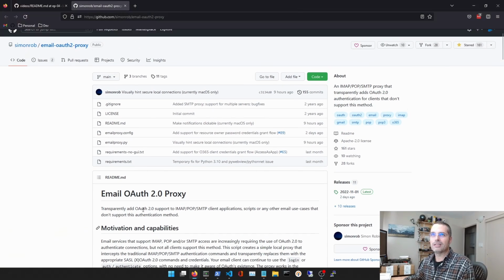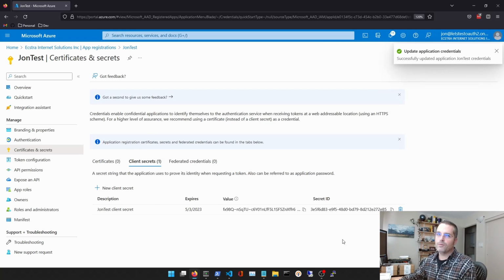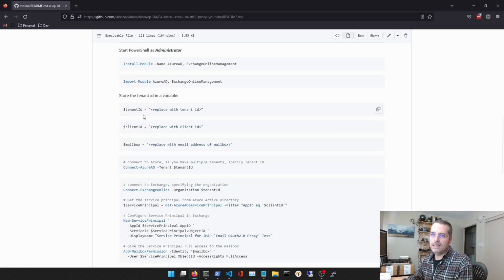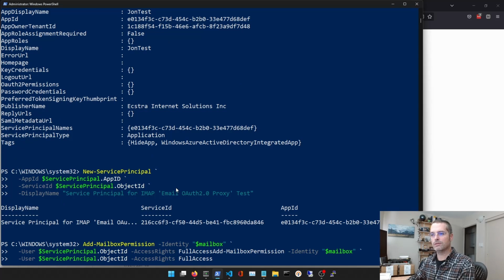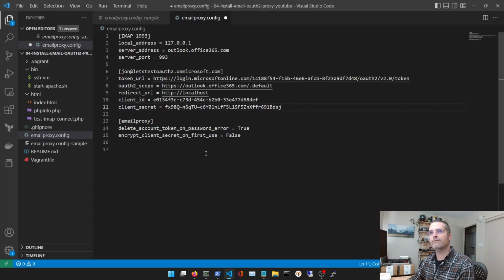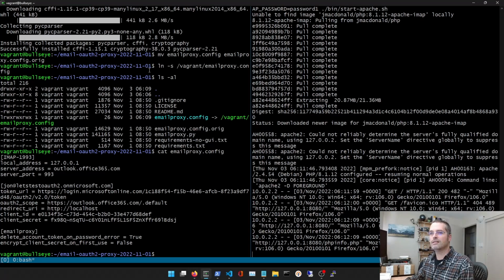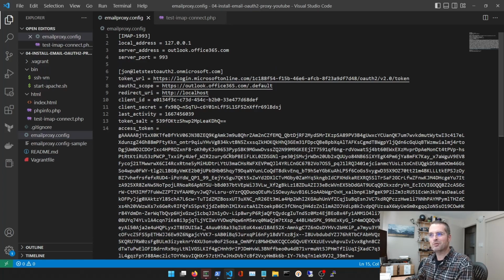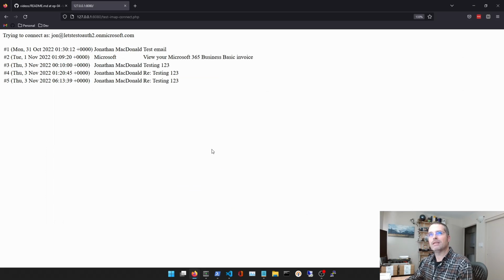Email OAuth 2.0 Proxy - Transparent OAuth 2.0 for Basic Auth IMAP to Exchange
With Microsoft deprecating Basic Auth for Microsoft Exchange, this video is particularly focused on those with applications using Basic Auth IMAP with Microsoft Exchange.

The video is a step-by-step walk through of configuring AzureAD and Microsoft Exchange to enable the Client Credentials Auth Flow.  The instructions continue with the installation of Email OAuth 2.0 Proxy and conclude testing the setup with PHP IMAP basic auth and an Exchange mailbox.

Contents:

0:00 - Introduction
3:46 - Overview
4:29 - Launch setup of virtual machine
5:07 - Configure Azure
8:25 - Configure Exchange
14:00 - Install Email OAuth 2.0 Proxy
16:03 - Configure Email OAuth 2.0 Proxy for the Client Credentials Flow
19:10 - Test Proxy w/ PHP IMAP basic auth
24:18 - Configure Email OAuth 2.0 to encrypt the Client Secret
29:22 - Wrap up

A big thank you to @CodeWrecks in particular for helping connect the dots on setting up Exchange via PowerShell: